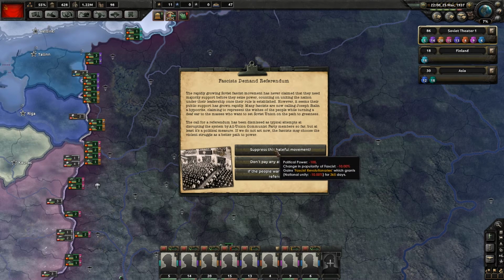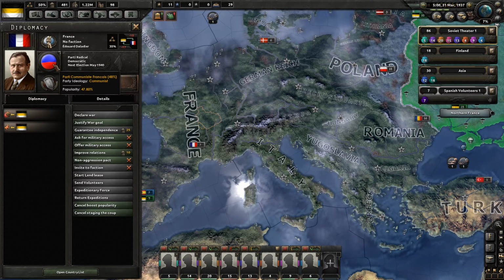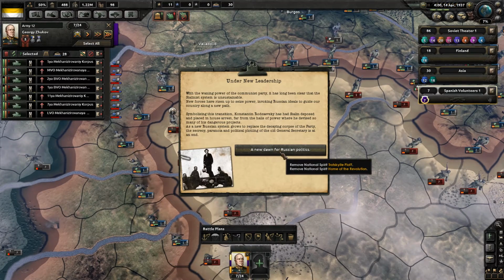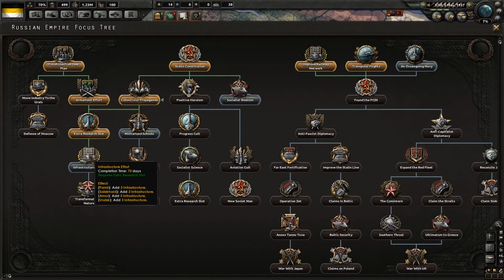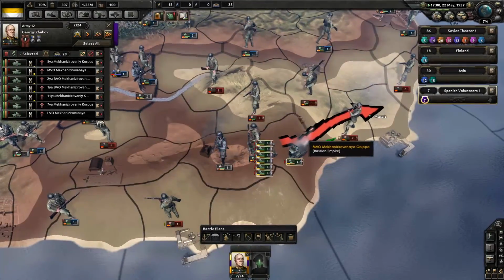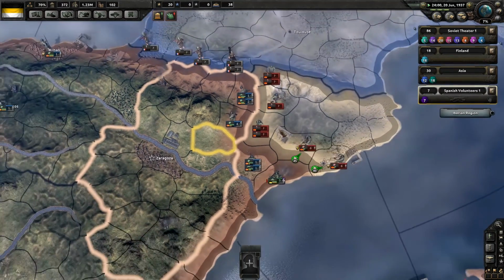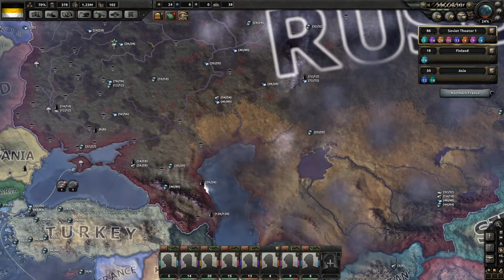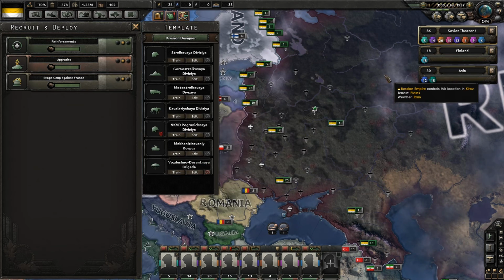Hearts of Iron IV, Gameplay, Russian Empire 6, Let's Play, How to, Video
in this episode i help out the nationalist spain to win the civil war.